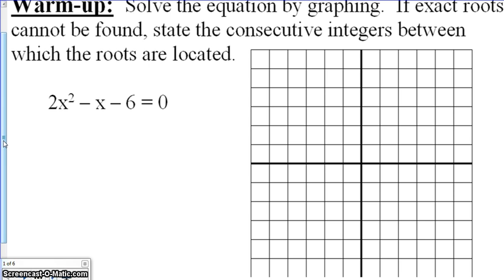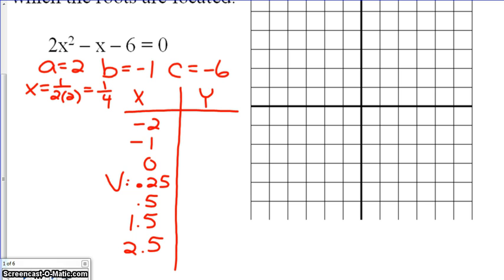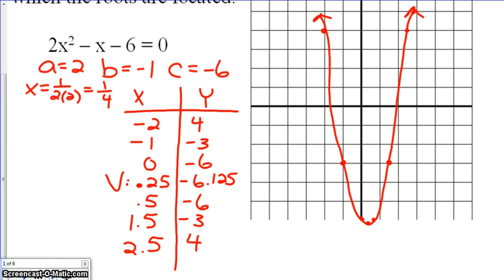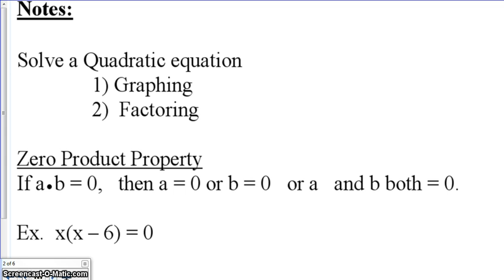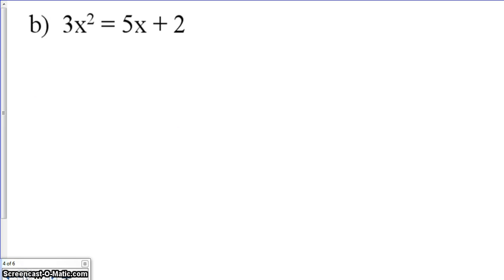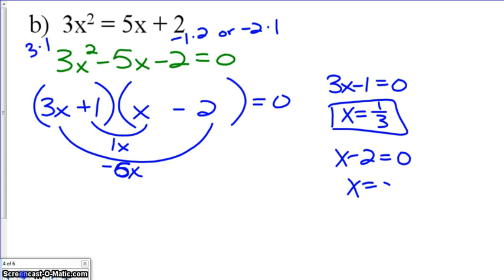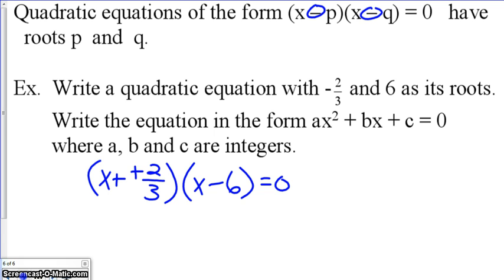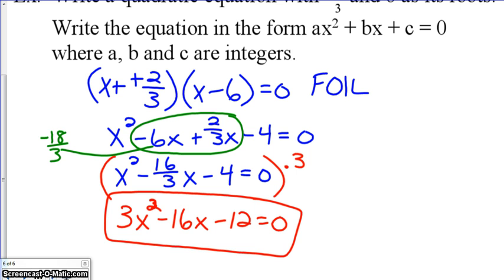6 3 Solving Quadratic Equations by Factoring